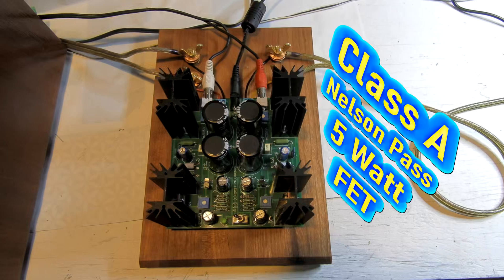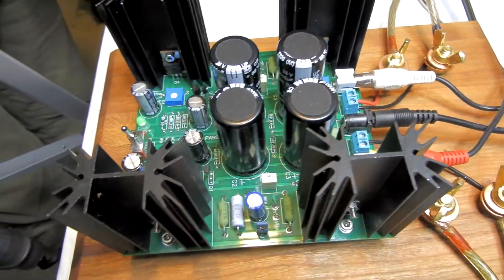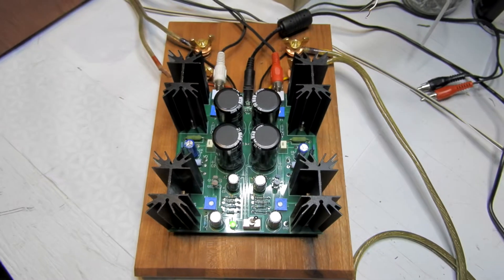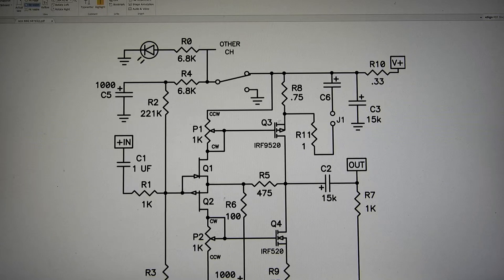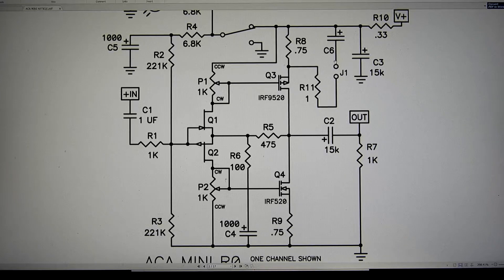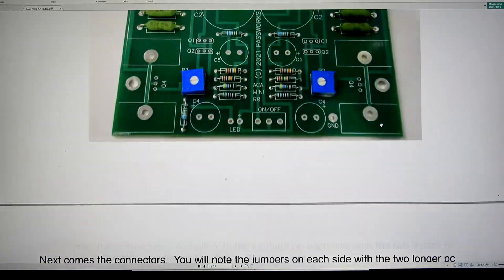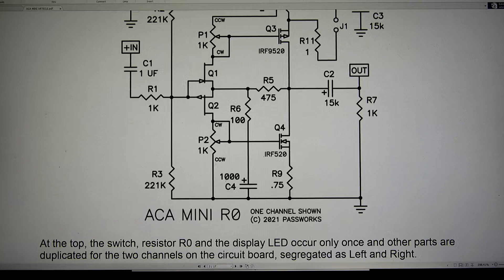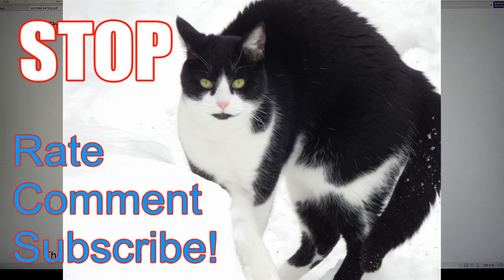A Class A Nelson Pass FET Amp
A Class A five Watt power amp with only four FETs. A pair of JFETs drive a pair of MOSFETs in this minimalistic amp designed by Nelson Pass as an "Amp Camp" entry. Available as a kit with pre-matched transistors, my friend Kurt built this one.